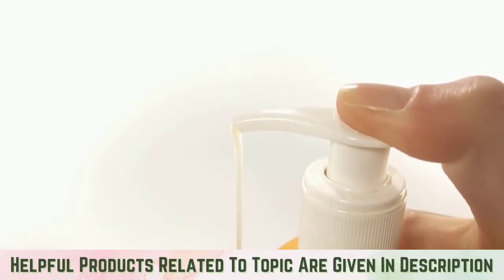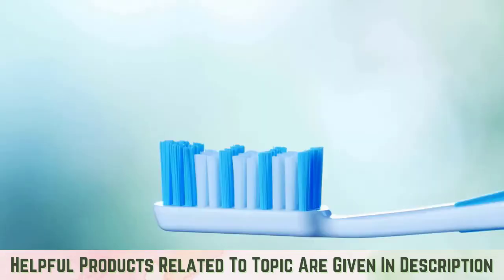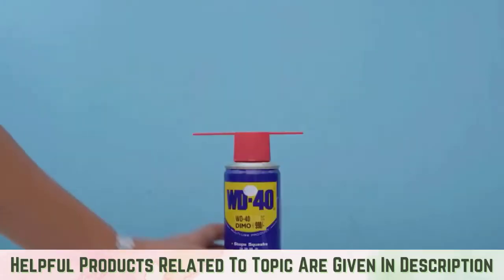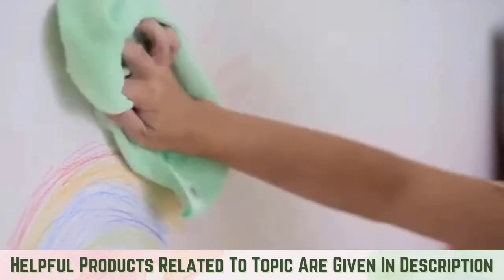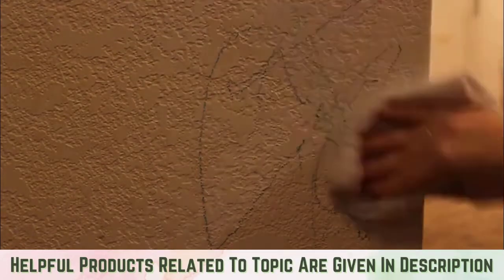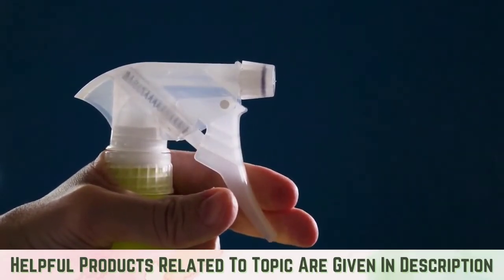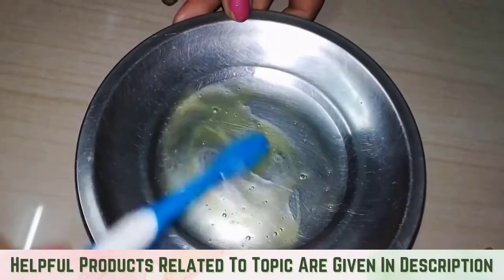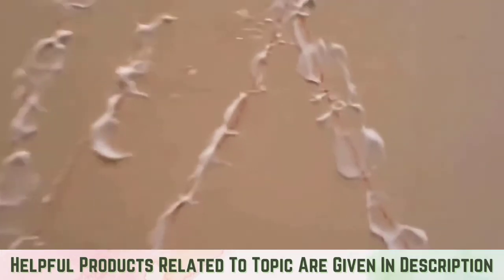How To Clean Crayon Off Walls (Without Damaging It)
How To Clean Crayon Off Walls